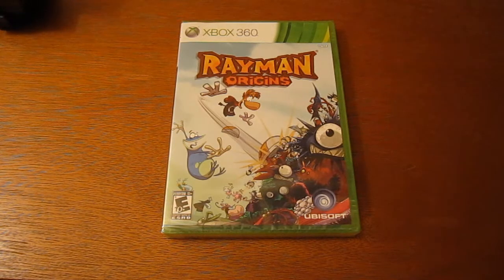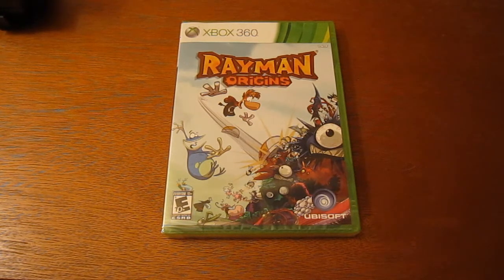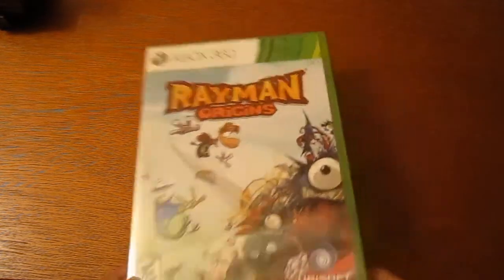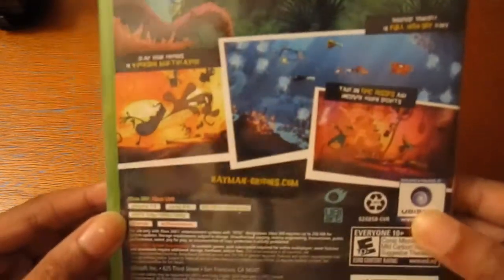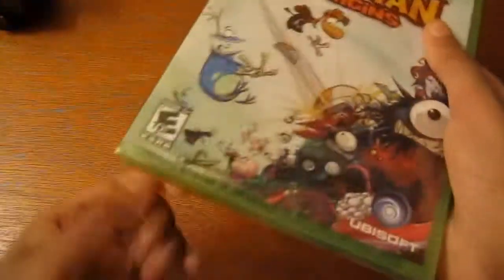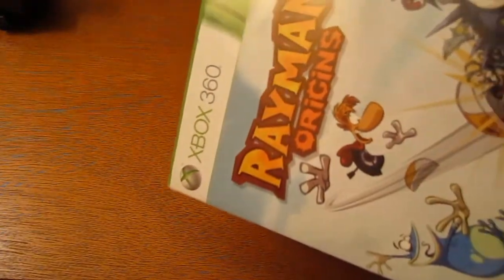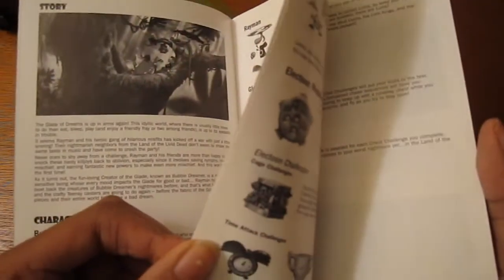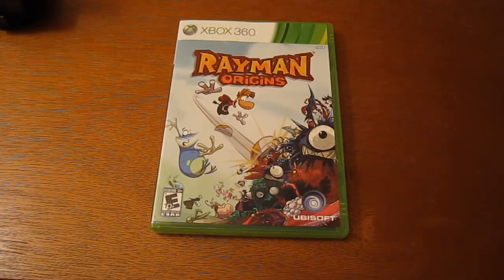Rayman Origins Unboxing (Xbox 360)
Unboxing Rayman Origins for the Xbox 360